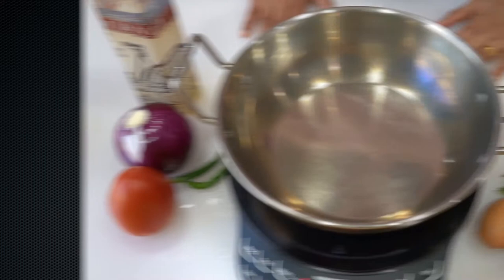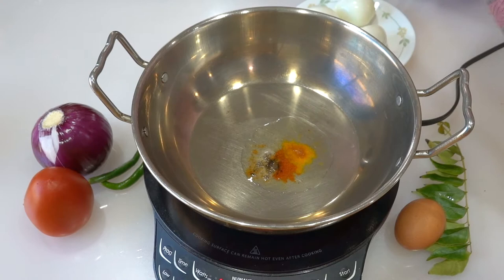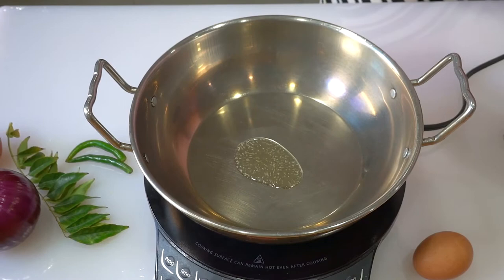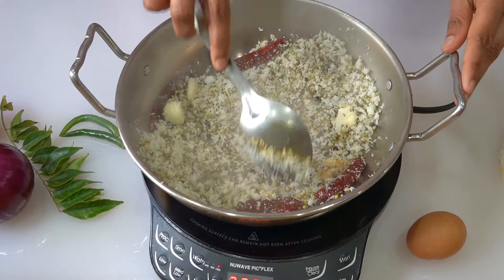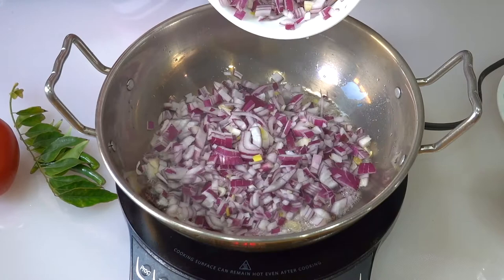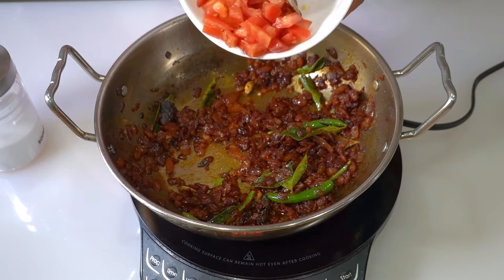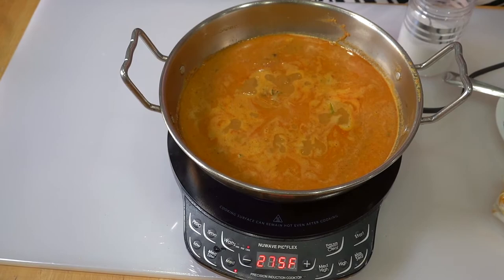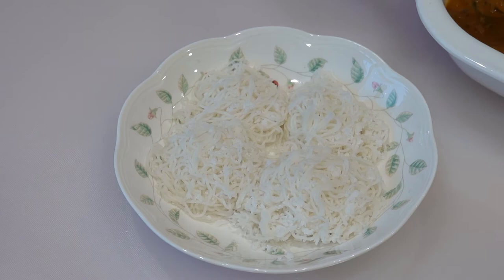Chettinad Egg Curry | ചെട്ടിനാട് മുട്ട കറി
Ingredients:

Egg - As needed
Onion - 2
Tomato - 1
Chilli Powder - 1 table spoon
Turmeric - 1/4 tea spoon
Pepper Powder - 1/4 tea spoon
Cinnamon - Small piece
Cardamom - 2
Cloves - 2

For Frying:
Coconut - 1/2 cup
Cumin seed - 1/2 tea spoon
Fennel seed - 1/2 tea spoon
Pepper corn - 1 tea spoon
Garlic - 3
Ginger - Small piece
Coriander seed - 2 table spoon